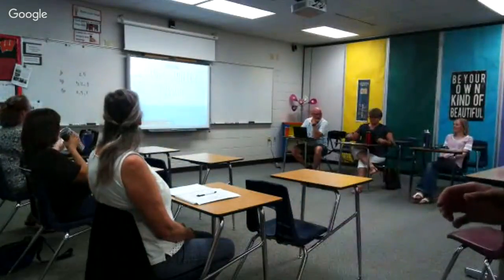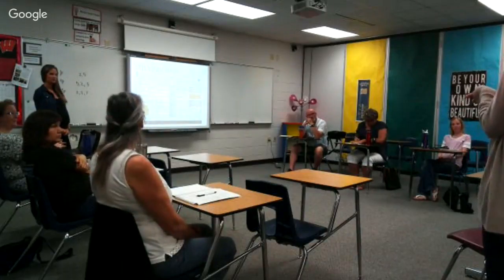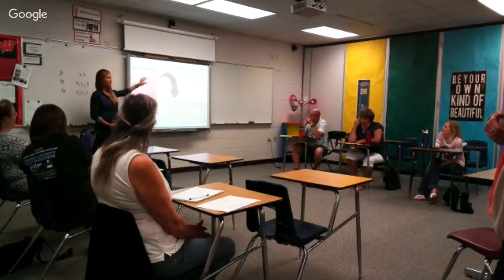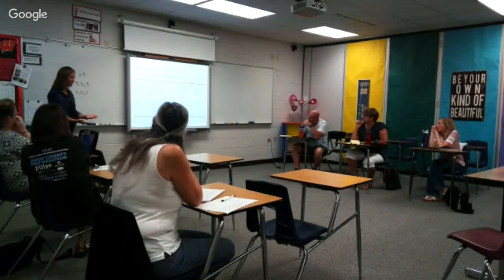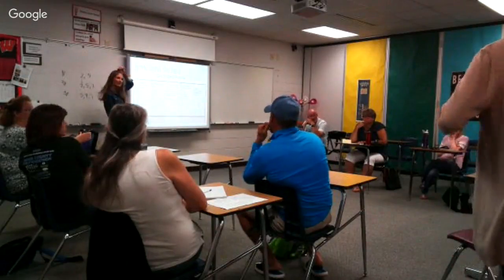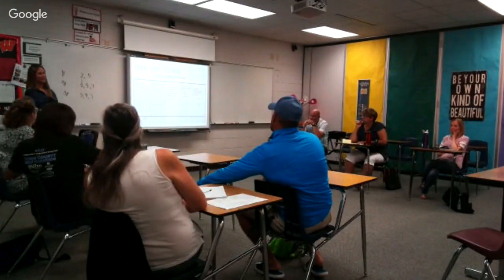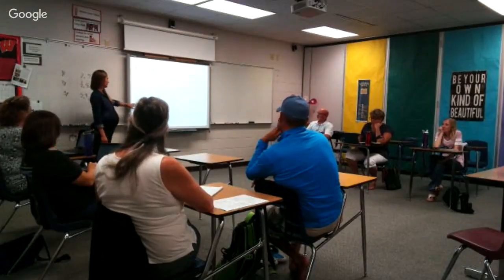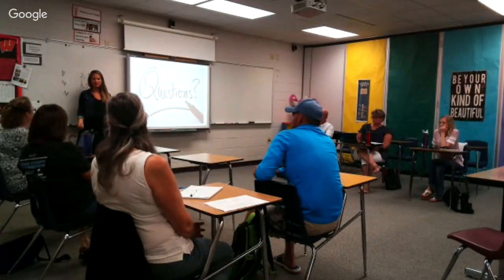GFL University 2